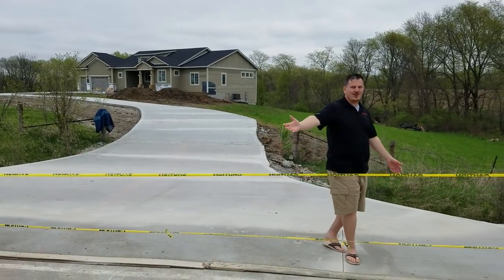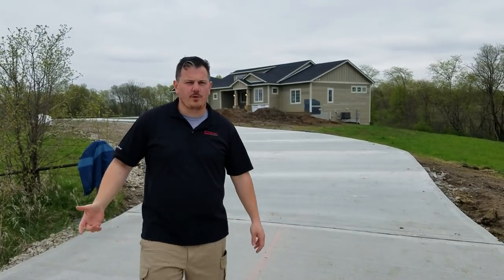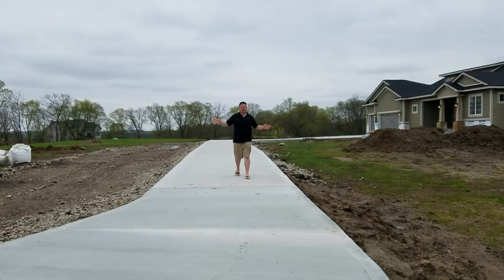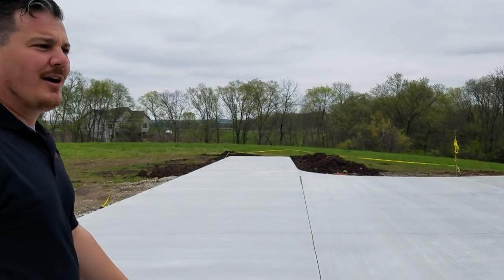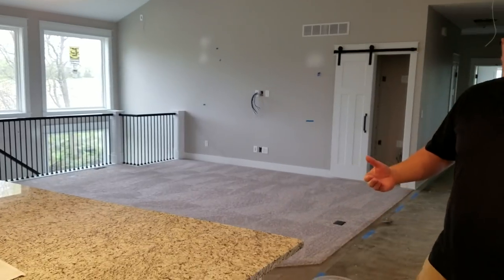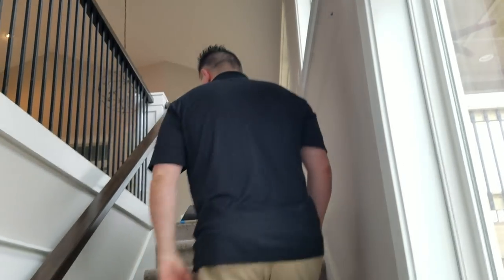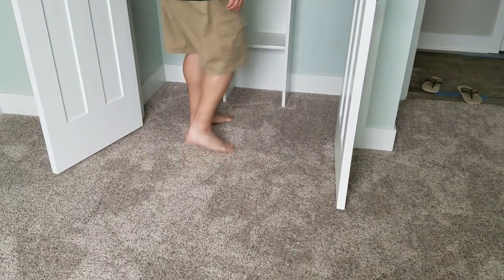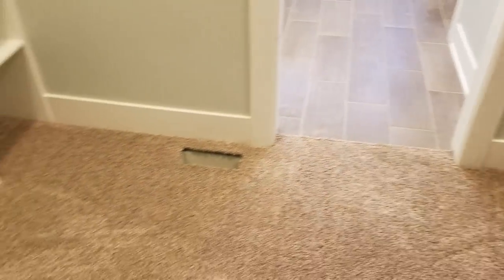New House - Build Update - 5/1/2019 - Carpeting & Runway Done!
30" Range Hood
Barn Door Set

Soap Pump
Sink Top Air Switch

Interior Colors
Paint - Sherwin Williams
Alpaca - Graysh
Sea Salt - Light Green
Trim - Alpine White

Stain - Varathane 50/50 Mix...